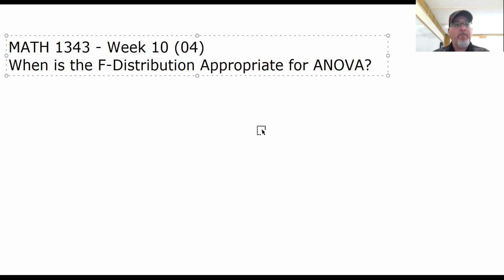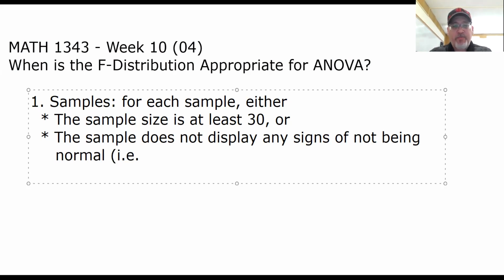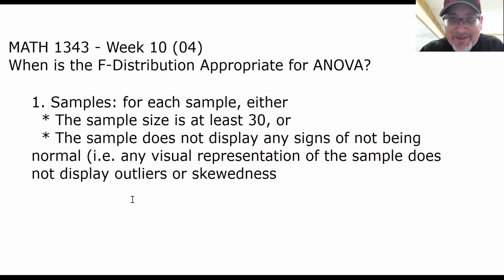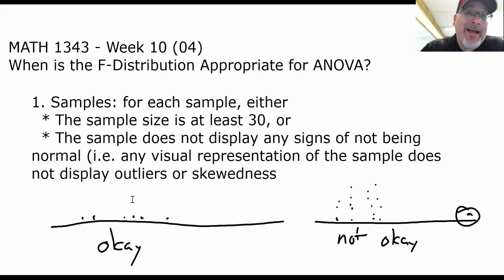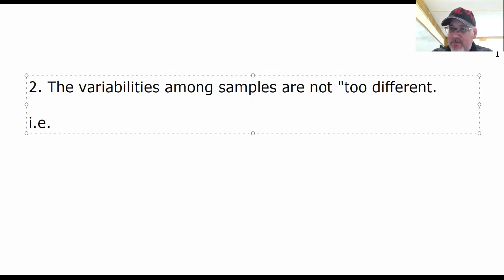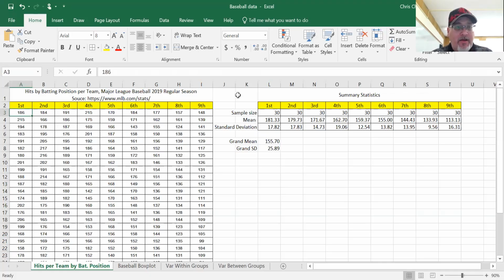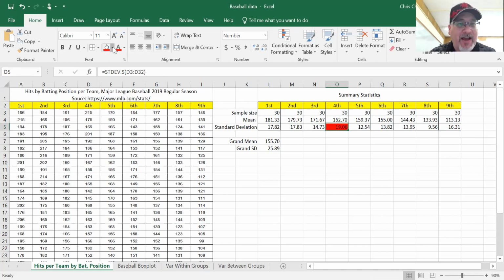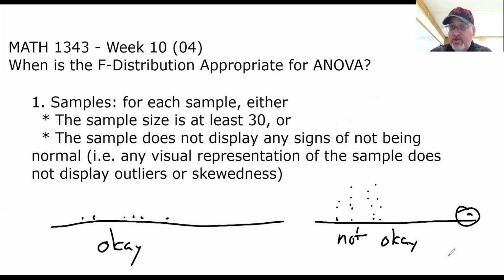MATH 1343 - Week 10 (04): When is the F-Distribution Appropriate for ANOVA?